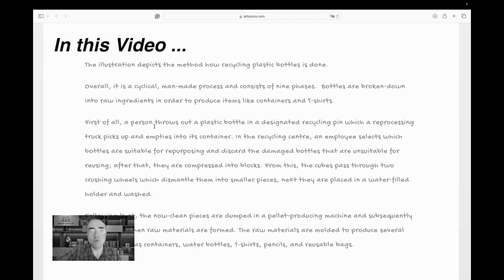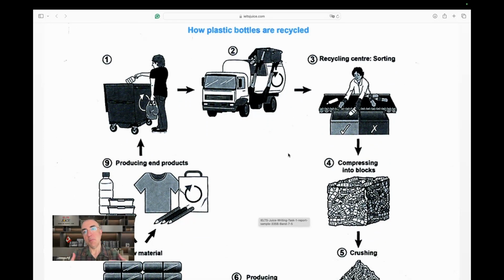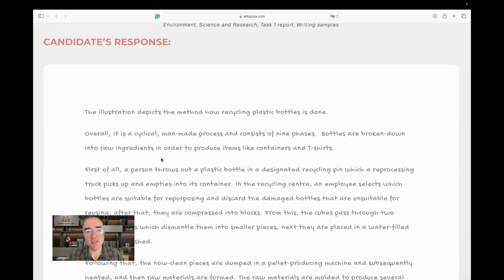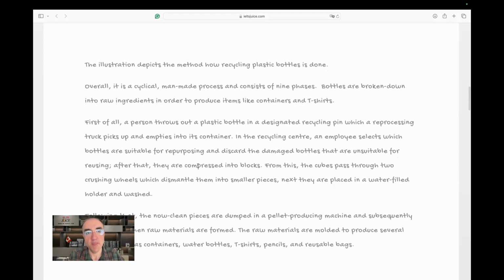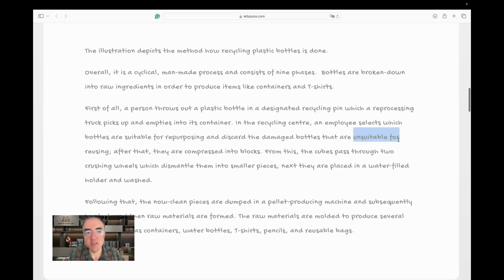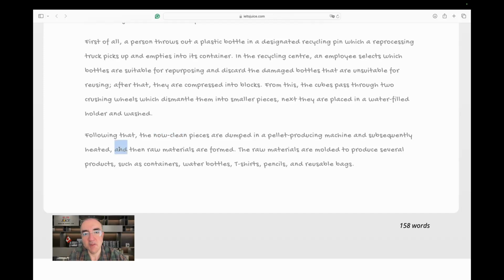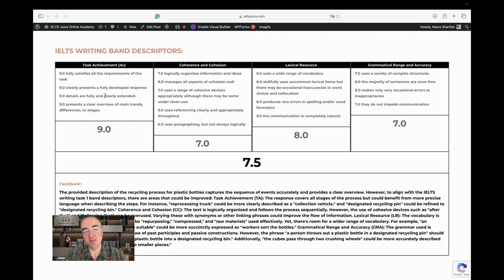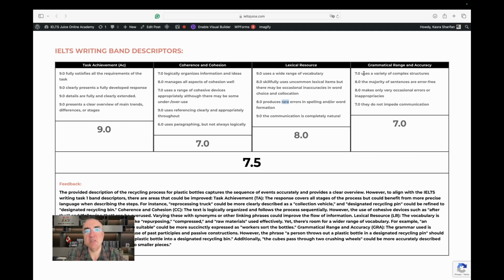How to go from 7.5 to 8.0+ | IELTS Report | Task 1 Sample 3357 CAMBRIDGE IELTS 16 - Test 4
The diagram below shows the process for recycling plastic bottles.